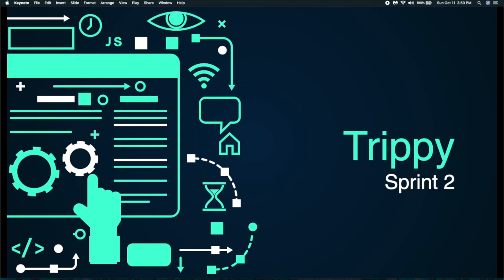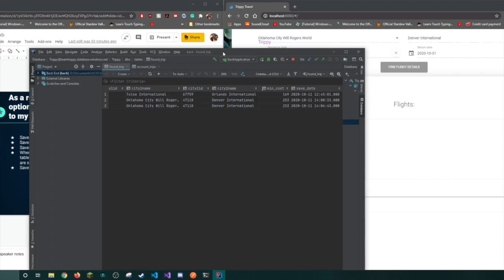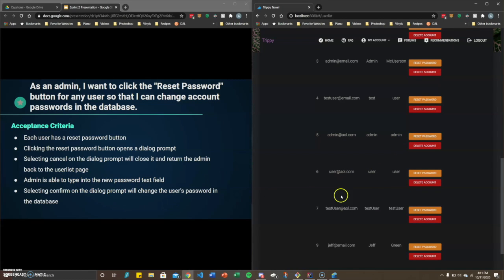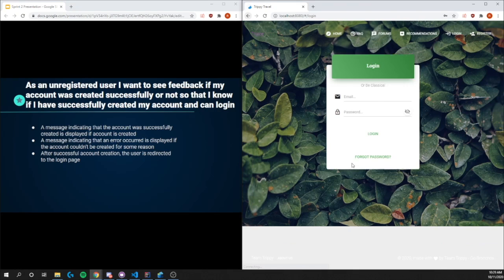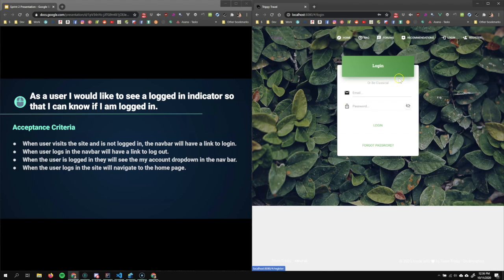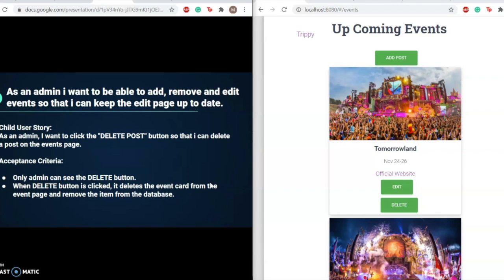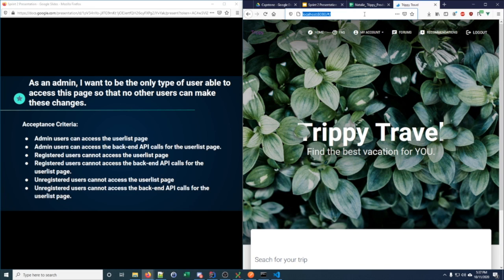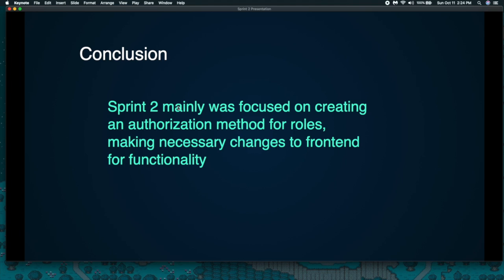Capstone - Sprint 2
This video is about sprint2